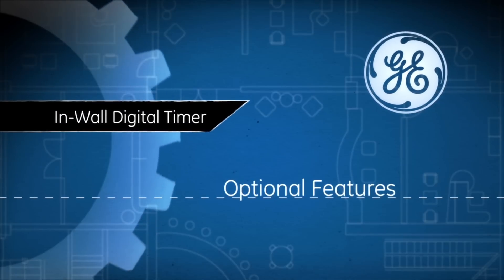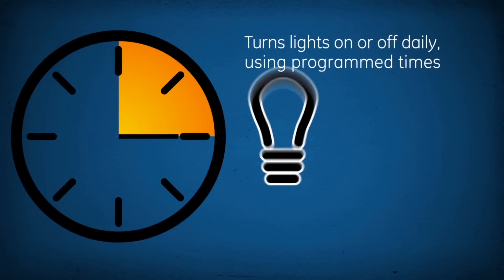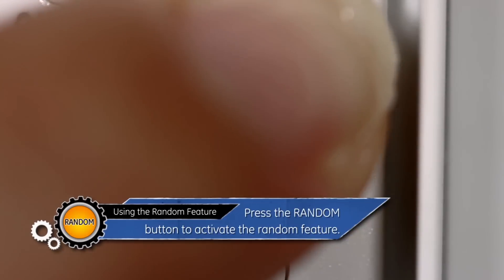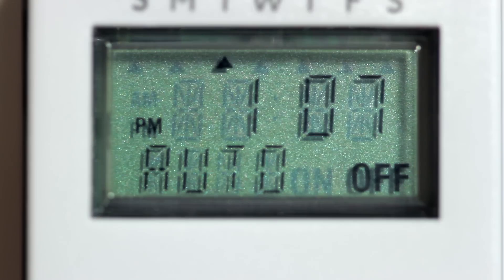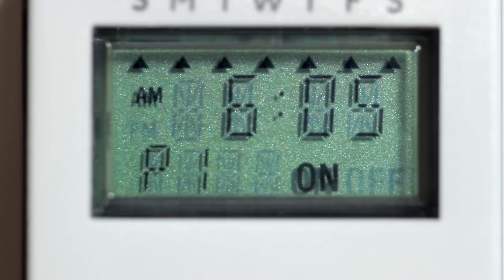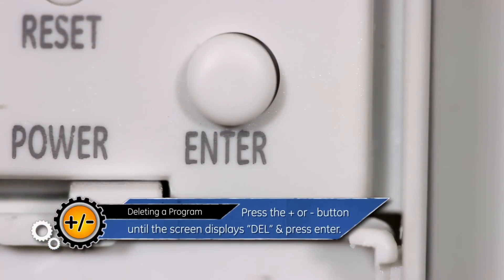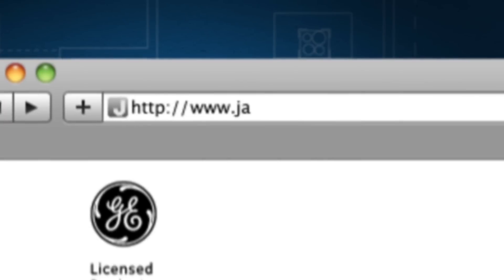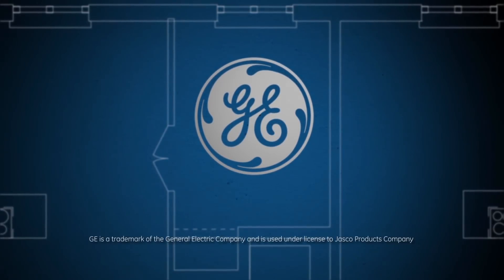Optional features (part 2 of 2) - GE 15313 In-Wall Digital Timer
GE 15313 In-Wall Digital Timer requires no neutral wire and only works with incandescent lights.  Easily automate incandescent lights using easy-to-program preset options, or custom time settings. The GE 15313 Timer also includes a random security feature that varies on and off times to help give your home a lived-in look while you're away.